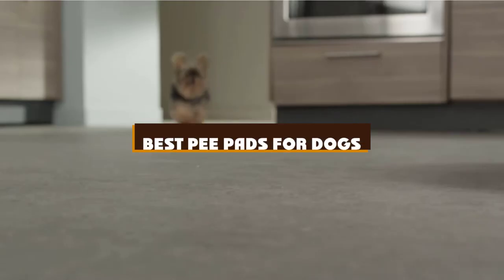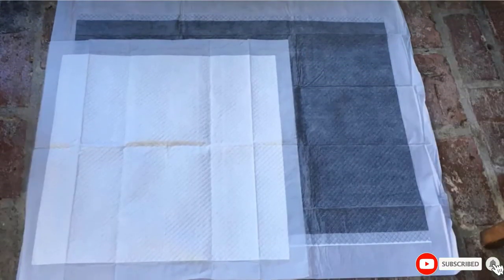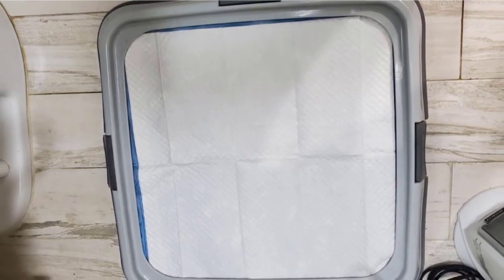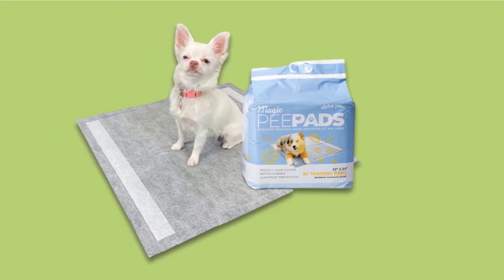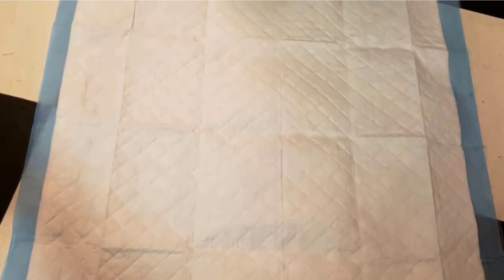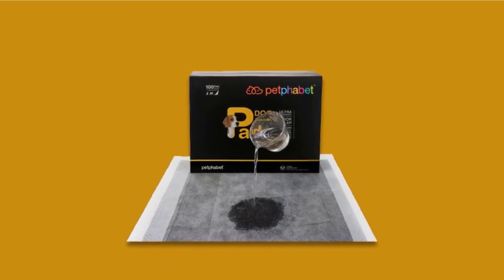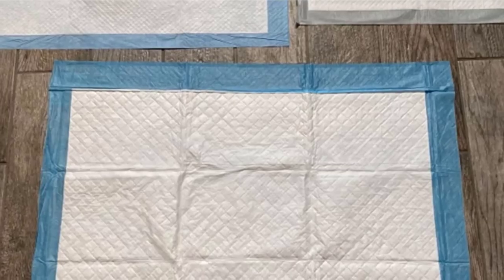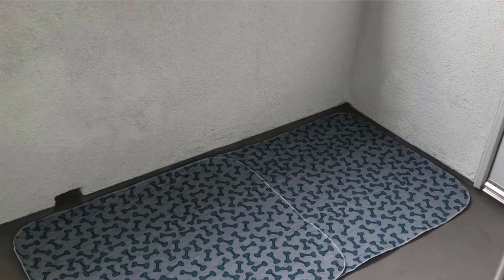Best Pee Pads For Dogs In 2024 - Top 10 Dogs Pee Padss Review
Get From Here:

1 . AmazonBasics Pet Training and Puppy Pads

2 . All-Absorb Dog Training Pads

3 . American Kennel Club Dog Training Pads

4 . Top Dog Deluxe Puppy Pads

5 . Simple Solution Training Puppy Pads

6 . Wee-Wee Puppy Pee Pads

7 . EZwhelp Dog Mat-Pee Pad

8 . Gardner Pet Group Petphabet Potty Pads

9 . AmazonBasics Carbon Dog Training Pads

10 . Rocket and Rex Washable Puppy Pee Pads